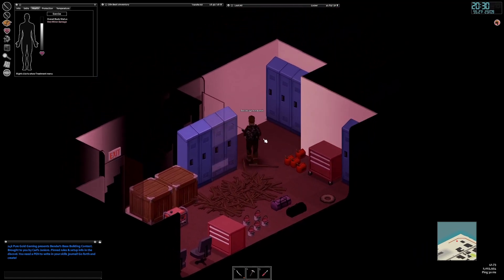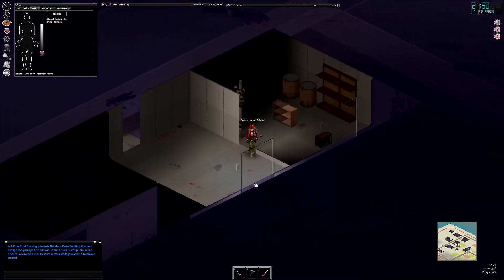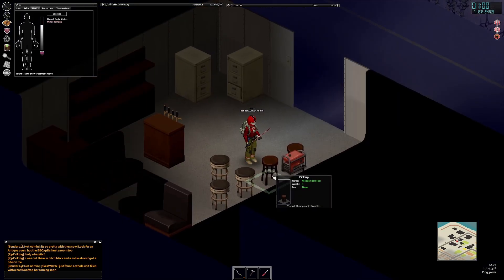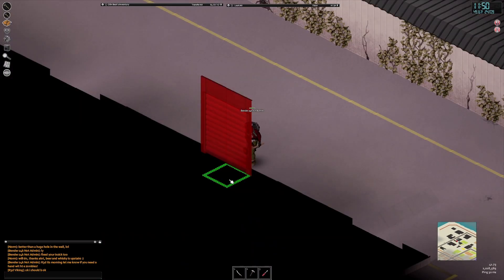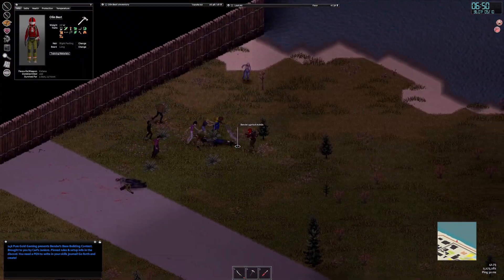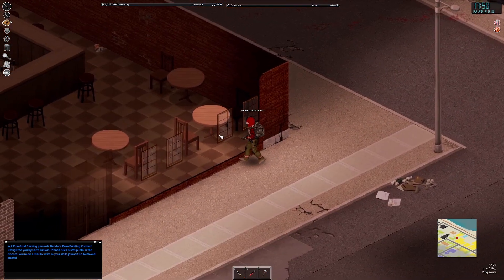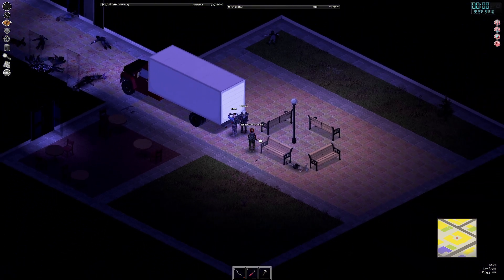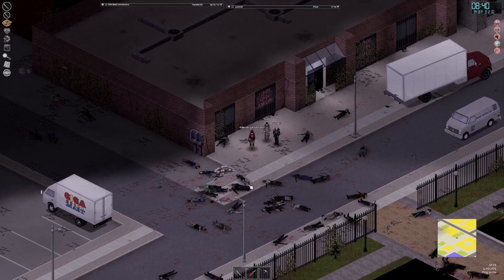Looting Louisville BARS for BOT BASE Furniture | MP Base Build Contest EP4 | Project Zomboid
Looting all the FANCY Louisville BARS for the BOT BASE - PLUS Multiplayer Art Gallery Heist with @NormenBGaming & Linmari.  We got EVERYTHING LOL.

Welcome to the Base Build Contest / Showoff!  10 of my friends & subs are heading out into the map to showoff their Project Zomboid Base Building skills.

Player List:  @R3d Viking & @Bluebell & @Mr. Marrader & @Normen B Gaming & issac180 & AquaineBay & Telaena & Oliphant & Bender 24k Non-Admin.

Super Build-Friendly game settings like 4.0 XP & water / power never shutoff.    Players are provided with a moving van stuffed full of Tools, Weapons, Planks, Food, Medicine & skill books.  Grab your favorite guns & ammo and don't forget the generator book!

SIX MODS IN USE
Skill Recovery Journal - Workshop ID: 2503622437
25% Wood Weight - Workshop ID: 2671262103
Clean Dirt - Workshop ID: 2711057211
Filibuster Rhymes' Used Cars! - Workshop ID: 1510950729
Walter White's Van - Workshop ID: 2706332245
fhqwhgads' Vehicle Pack - The Motorious Zone

Standard zombie settings, 2 hour days, short nights, 4.0 XP modifier, read page speed .03, .75 initial pop, 1.5 max pop on day 28.